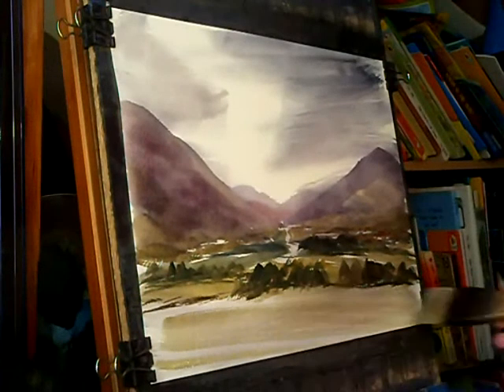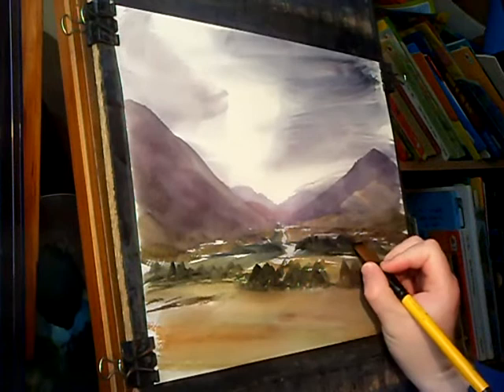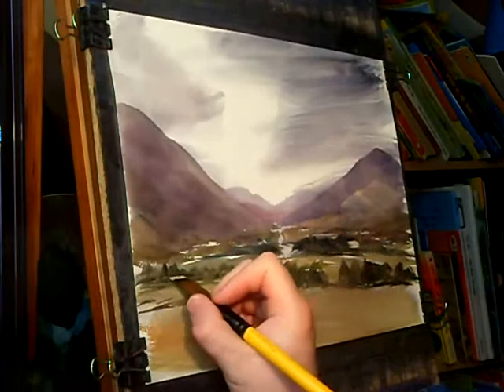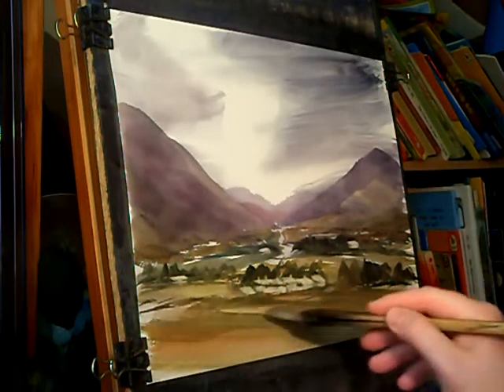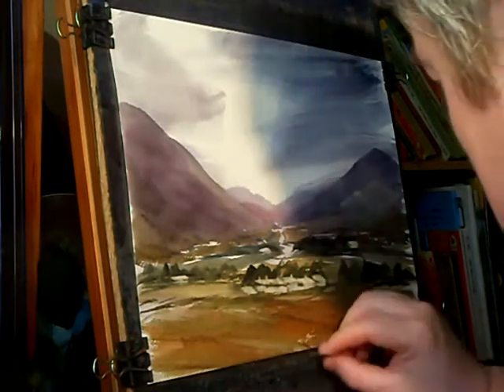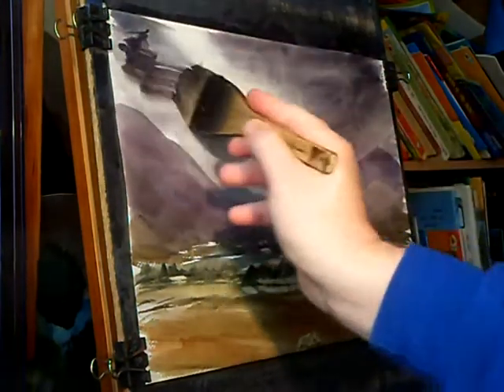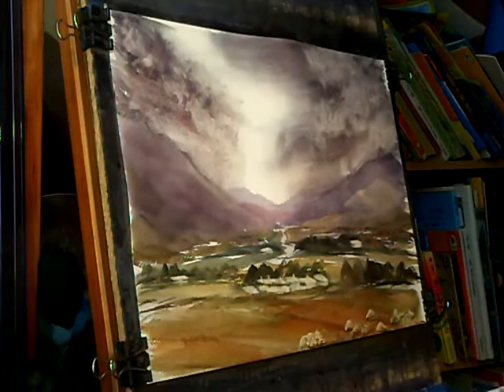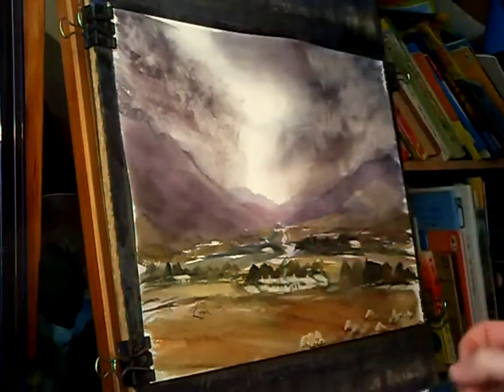Watercolour Painting Demonstration of Spittal of Glenshee, Scotland Part 2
Part 2 of 2 - This watercolour painting tutorial features The Spittal of Glenshee in Scotland.  I'm using 15" x 11" Fabriano watercolor paper weighing 130lb.  For this watercolour lesson I've got my usual palette of Cotman watercolours Raw Sienna, Burnt Umber, Light Red, Ultramarine, Lemon Yellow, Payne's Gray and Alizarin Crimson.  My main brush is the large Ron Ranson hake and occasionally I will use a 3/4" flat and number 3 rigger.  Why not have a go, it's easier than you think!

1. and enter my world of watercolour where you’ll see exclusive videos, articles, reference photos and much more! Get 2 months FREE with annual membership! Put simply, Patreon is my main source of income and it’s only with the support of my patrons that I can continue to find the time and resources to make these videos.

2. READ MY BOOKS ➤

4. DONATE ➤ Your donation keeps my YouTube channel sustainable and funds future watercolour painting tutorials for all budding artists.

6. PODCAST ➤ Listen to my podcast ‘My Watercolour Diary’ where I answer your questions

7. MATERIALS ➤ These are the paints, paper and brush I use for painting watercolours:

8. SOCIAL MEDIA ➤ Let’s connect!